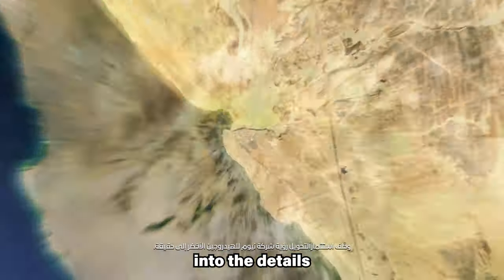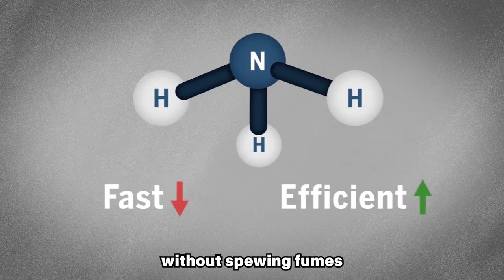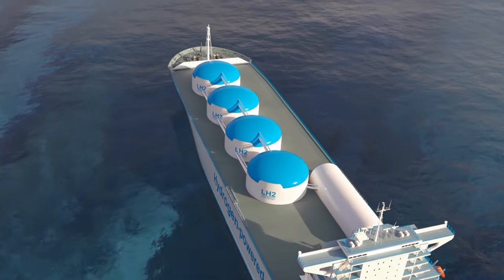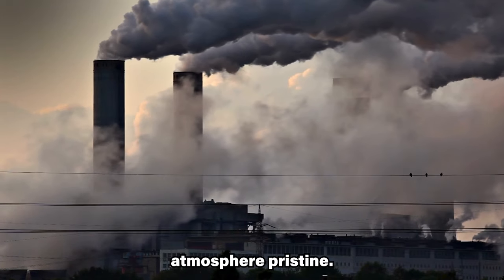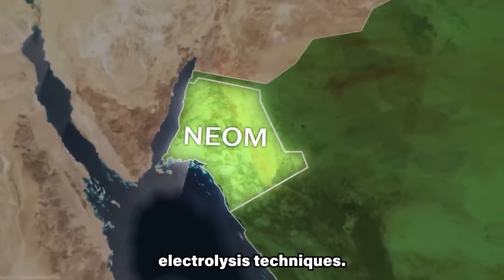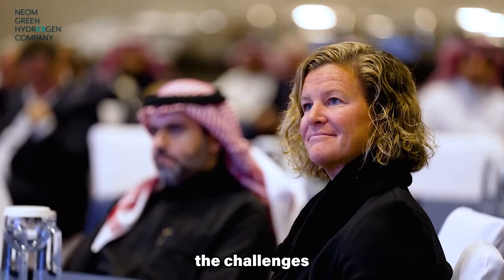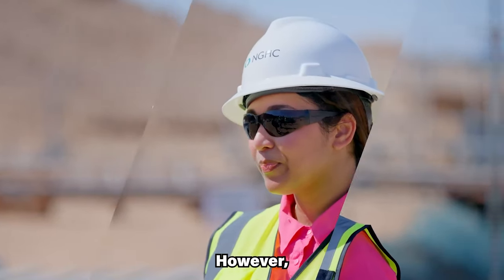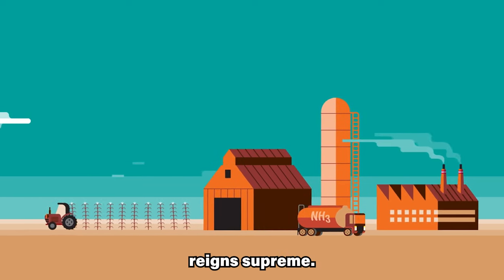World largest green hydrogen plant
In this video, we will delve into the details of the world's largest carbon-free green hydrogen plant. I will discuss the project's specifics, its environmental and economic impacts, as well as potential challenges.

Oil has powered the Kingdom of Saudi Arabia for decades. But now, Saudi Arabia's setting its sights on a new horizon. The kingdom is embarking on an ambitious Green Hydrogen Project. When completed it will be the world's largest carbon-free green hydrogen plant.